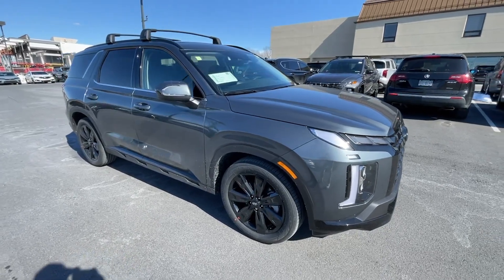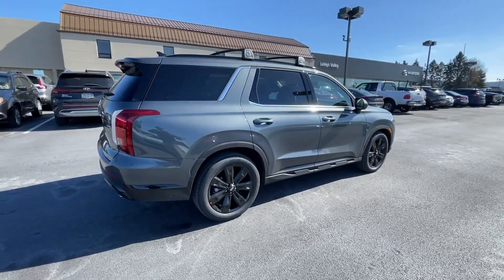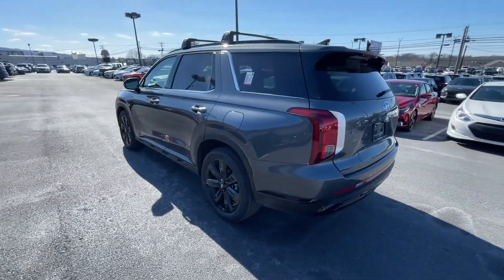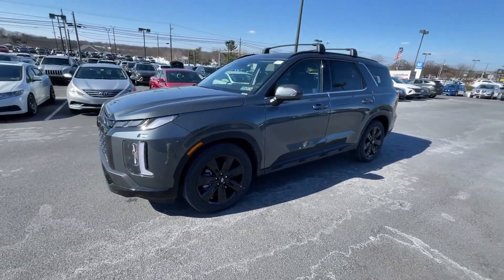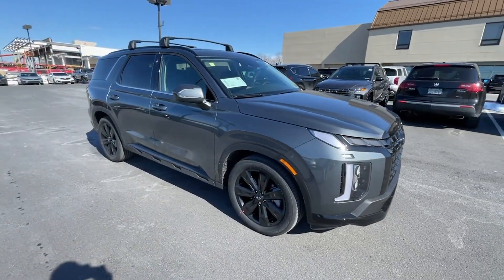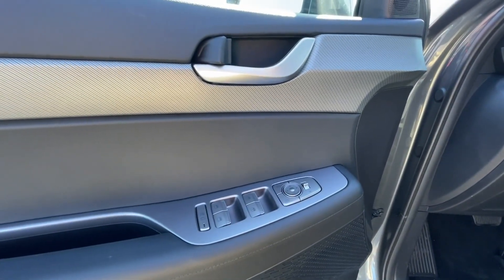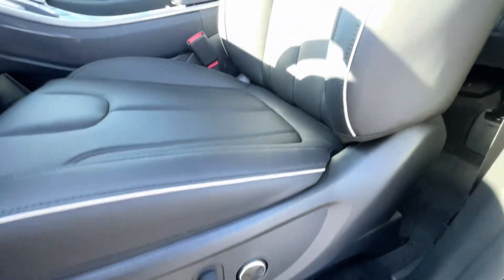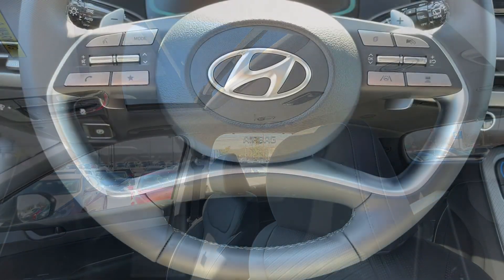2024 Hyundai Palisade Allentown, Coopersburg, Macungie, Easton, Nazereth 394166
Steel Graphite New 2024 Hyundai Palisade XRT available in 675 State Ave., Emmaus, Pennsylvania at Lehigh Valley Hyundai. Servicing the Allentown, Coopersburg, Macungie, Easton, Nazereth area.

Boasts 24 Highway MPG and 19 City MPG! This Hyundai Palisade delivers a Regular Unleaded V-6 3.8 L/231 engine powering this Automatic transmission. WHEEL LOCKS STEEL GRAPHITE OPTION GROUP 01 -inc: standard equipment.*This Hyundai Palisade Comes Equipped with These Options *CARPETED FLOOR MATS CARGO TRAY CARGO NET CARGO COVER/SCREEN BLACK H-TEX LEATHERETTE SEAT TRIM Wheels: 20 x 7.5J Dark Alloy w/Rugged Styling Variable Intermittent Wipers Valet Function Turn-By-Turn Navigation Directions Trunk/Hatch Auto-Latch.
OPTION GROUP 01  -inc: standard equipment,CARPETED FLOOR MATS,CARGO COVER/SCREEN,WHEEL LOCKS,STEEL GRAPHITE,CARGO TRAY,CARGO NET,BLACK  H-TEX LEATHERETTE SEAT TRIM,All Wheel Drive,Air Suspension,Power Steering,Air Suspension,Air Suspension,ABS,4-Wheel Disc Brakes,Brake Assist,Aluminum Wheels,Tires - Front Performance,Tires - Rear Performance,Temporary Spare Tire,Sun/Moonroof,Generic Sun/Moonroof,Heated Mirrors,Power Mirror(s),Integrated Turn Signal Mirrors,Rear Defrost,Privacy Glass,Intermittent Wipers,Variable Speed Intermittent Wipers,Rear Spoiler,Remote Trunk Release,Power Liftgate,Power Door Locks,Luggage Rack,Daytime Running Lights,Automatic Headlights,LED Headlights,Automatic Highbeams,AM/FM Stereo,Navigation System,Satellite Radio,MP3 Player,Rear Seat Audio Controls,Bluetooth Connection,Telematics,Auxiliary Audio Input,HD Radio,Smart Device Integration,Requires Subscription,Satellite Radio,Steering Wheel Audio Controls,Auxiliary Audio Input,HD Radio,Requires Subscription,Power Driver Seat,Power Passenger Seat,Bucket Seats,Heated Front Seat(s),Driver Adjustable Lumbar,Bucket Seats,Rear Bucket Seats,Adjustable Steering Wheel,Trip Computer,Power Windows,WiFi Hotspot,3rd Row Seat,Leather Steering Wheel,Keyless Entry,Power Door Locks,Keyless Start,Keyless Entry,Power Door Locks,Hands-Free Liftgate,Cruise Control,Adaptive Cruise Control,Climate Control,Multi-Zone A/C,A/C,A/C,Rear A/C,Premium Synthetic Seats,Auto-Dimming Rearview Mirror,Driver Vanity Mirror,Passenger Vanity Mirror,Driver Illuminated Vanity Mirror,Passenger Illuminated Visor Mirror,Remote Engine Start,Keyless Start,Remote Engine Start,Power Windows,Power Door Locks,Trip Computer,Security System,Immobilizer,Cruise Control Steering Assist,Traction Control,Stability Control,Traction Control,Front Side Air Bag,Rear Parking Aid,Blind Spot Monitor,Cross-Traffic Alert,Lane Departure Warning,Lane Keeping Assist,Lane Departure Warning,Front Collision Mitigation,Driver Monitoring,Rear Collision Mitigation,Tire Pressure Monitor,Driver Air Bag,Passenger Air Bag,Front Head Air Bag,Rear Head Air Bag,Passenger Air Bag Sensor,Front Side Air Bag,Rear Side Air Bag,Knee Air Bag,Child Safety Locks,Back-Up Camera